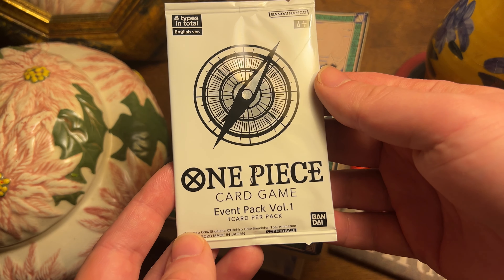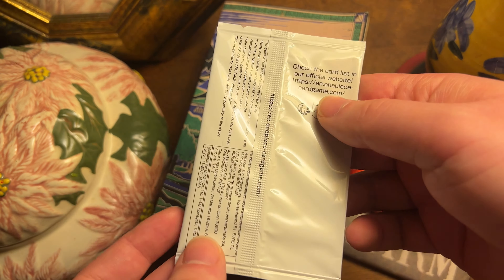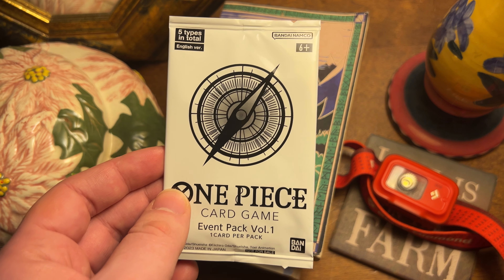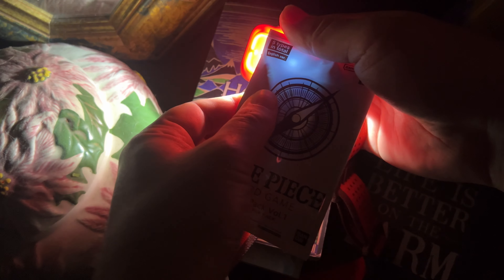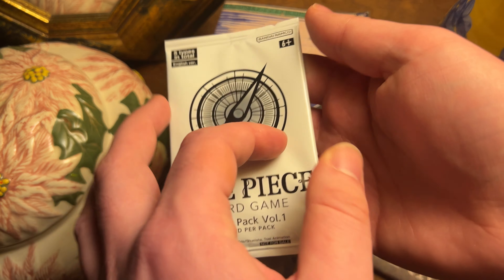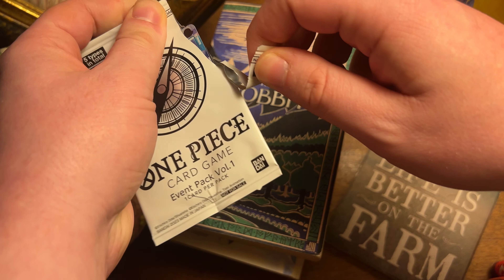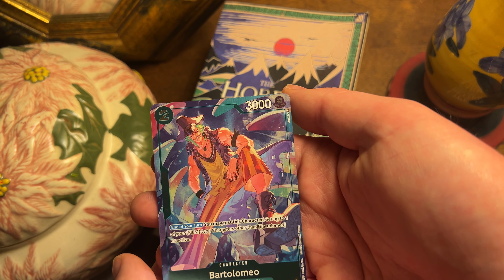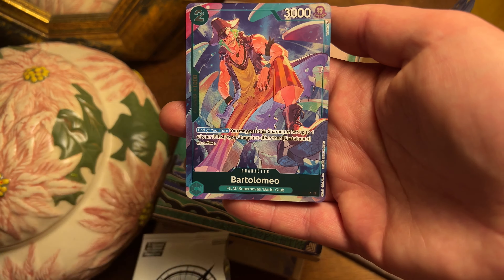PSA! One Piece TCG Event Packs are Searchable!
This includes judge packs/winners packs etc - you can basically assume any pack like this is searchable from Bandai. They have known and won’t fix it.

So be careful when buying these just get singles unless you reallyyyyy trust the seller.